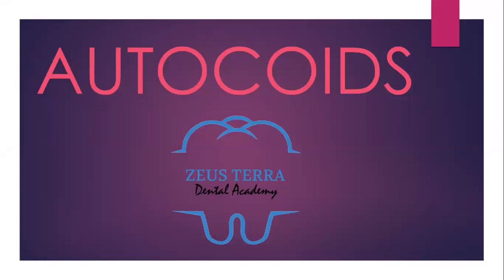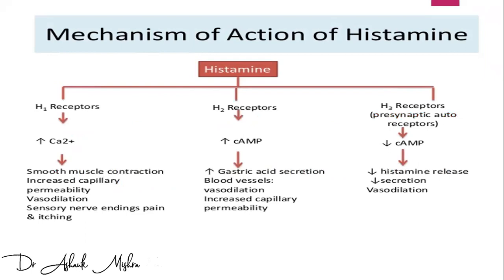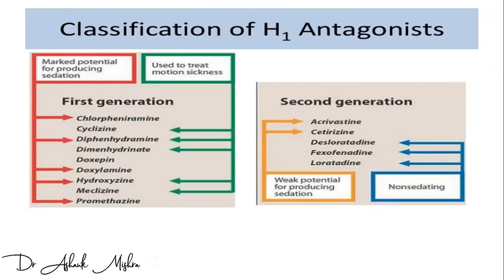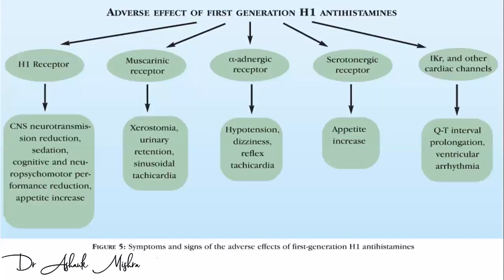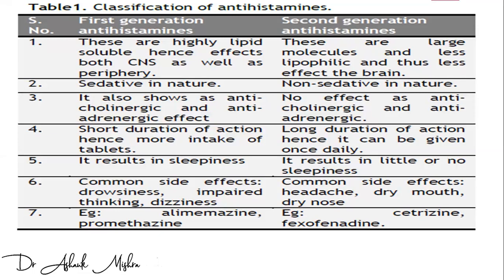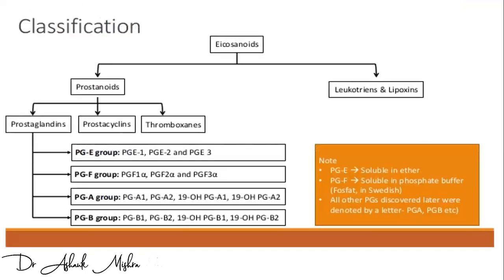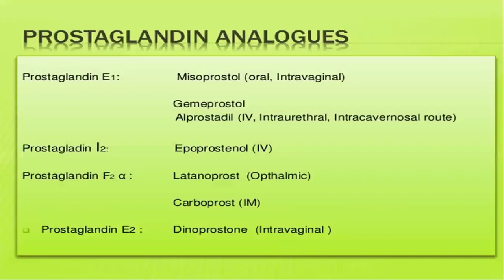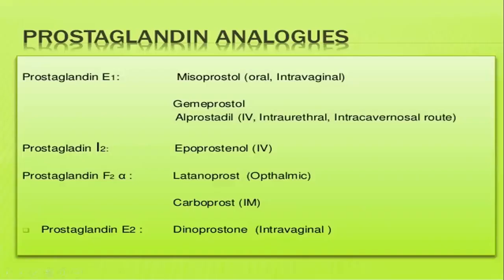Autacoids I - Dr Ashank Mishra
Briefing about Autacoids - Antihistamines and Prostaglandins